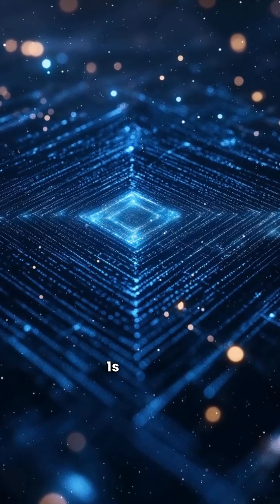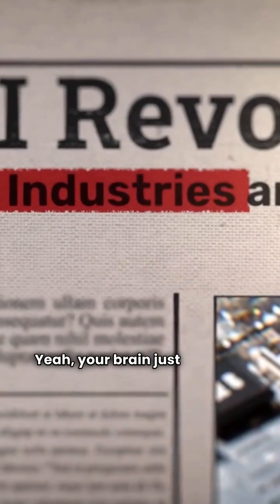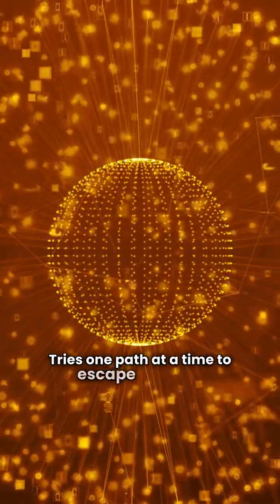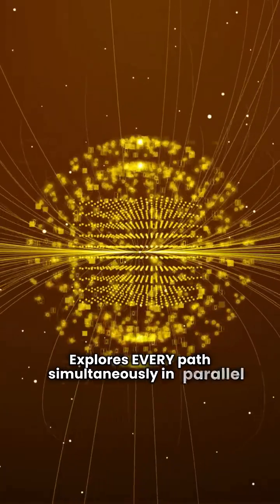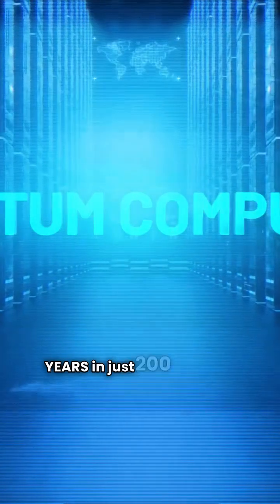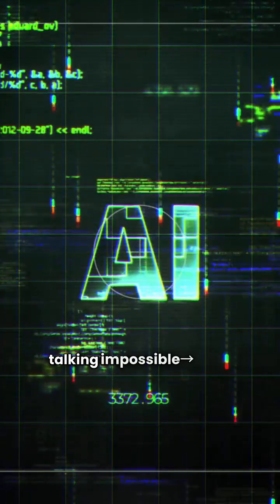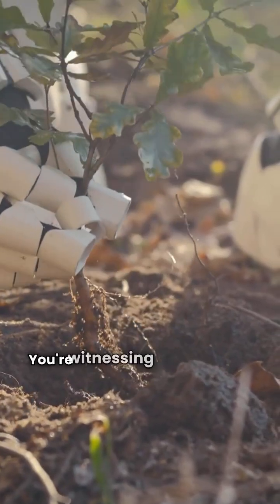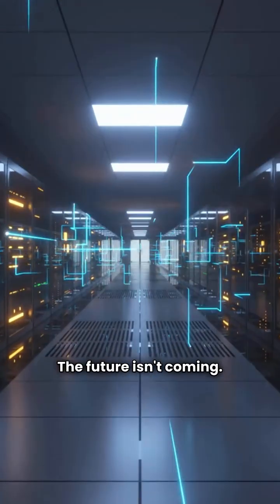Quantum Supremacy : Quantum Computing Revolution Explained !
🎮 Quantum Computers Just Unlocked GOD MODE

Your Phone vs. The Future 💻

Regular computers use bits: 1s and 0s. Like light switches—either ON or OFF. Simple.

Quantum computers? They use qubits that can be 0, 1, or BOTH AT ONCE.

Yeah, your brain just glitched. Mine too.

The Maze Analogy 🌀

Regular computer: Tries one path at a time to escape a maze.

Quantum computer: Explores EVERY path simultaneously in parallel universes, then picks the winning route.

Absolute cheat code energy.

What's Quantum Advantage? 🏆

It's when quantum computers solve problems that would take regular supercomputers 10,000 YEARS in just 200 SECONDS.

Google did this in 2019. Not "a bit faster." We're talking impossible → done before lunch.

- New medicines discovered in days, not decades
- Climate change solutions through insane modeling
- Unbreakable encryption (and the ability to break old encryption—yikes)
- AI that makes current ChatGPT look like a calculator

The Catch ⚠️

They operate at -273°C (colder than SPACE), cost millions, and won't replace your laptop.

Think Formula 1 race car: incredible at one thing, useless for groceries.

Bottom line: You're witnessing the computer revolution 2.0. Like being alive when the internet dropped.

The future isn't coming. It's already here. 🚀